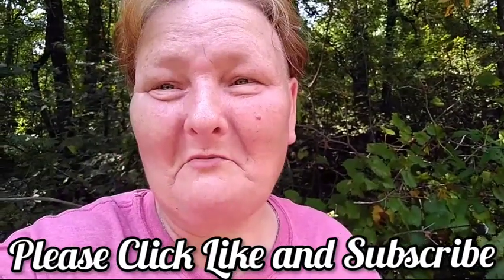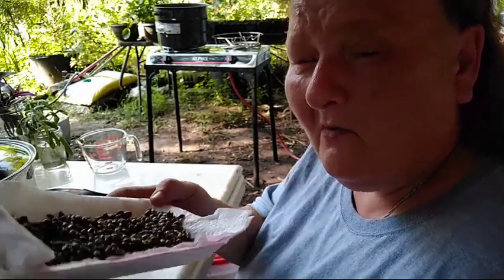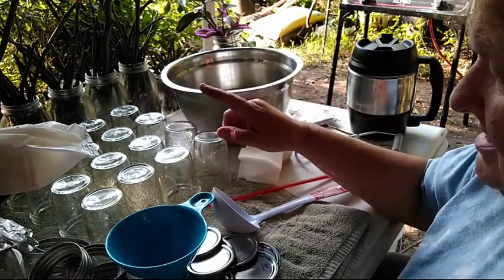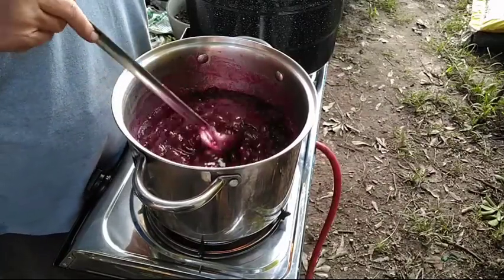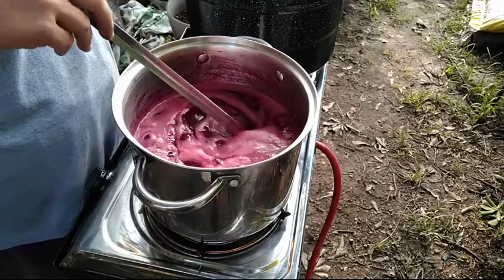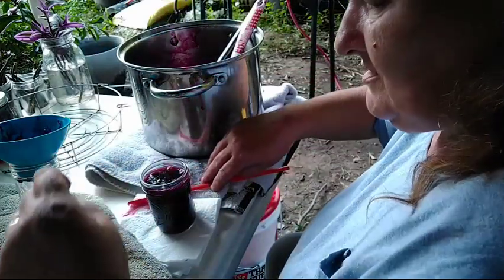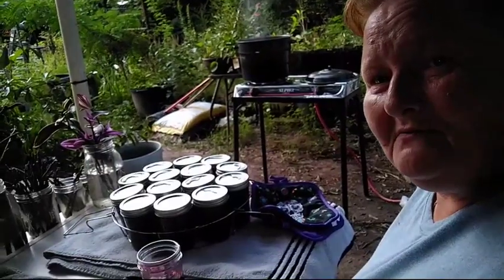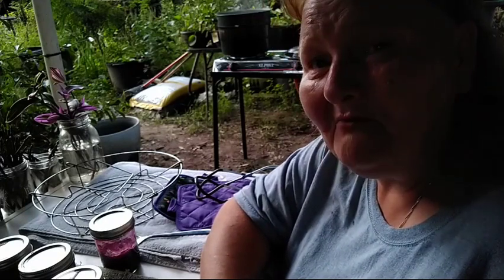Harvesting and Making Homemade Wild Muscadine Jam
Hello and welcome to Old Ways Gardening and Prepping.🍀 Would like to welcome you each out on a adventure and then we can meet up underneath the canopy. It has been some gorgeous cool evenings and then the rain moved through which caused the wild muscadines to become ripe.

Had noticed these beautiful and rare wild muscadines over a month ago. They were still green as could be and no where near ready to use. So just hoped and prayed that no one else knew about them. Beyond thankful that we went back to check on them and low and behold they were ready to harvest.

Around my area the fruiting wild muscadine vines are a rarity nowadays. Now when I was a kid they were easy to find and were always loaded till they were ripe. Then the race was on to harvest them. You can find the vines growing in many places but it's rare that they have fruit on them.

Below is a easy and wonderful wild muscadine jam recipe. Yes it takes a while to prepare but it is worth every second of time. Hope you get a chance to make you and or your family a batch of it. Enjoy ❤️

11 cups of sliced and deseeded muscadines
2 cups of water
1 pouch of regular powdered pectin
7 cups of cane sugar

Hope this video encourages you to also make at least one batch of muscadine jam. It is so worth the extra time and effort cause it tastes so much better than the jelly. Everyone take care and have a blessed day.

Blessings,
Teresa

or

C/O
Teresa Horn